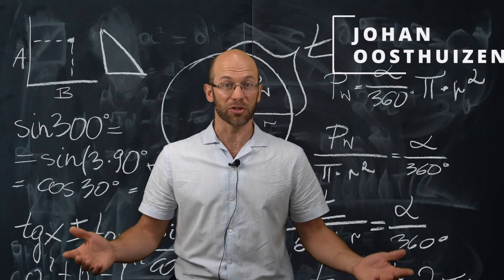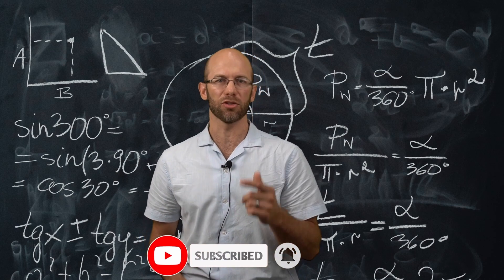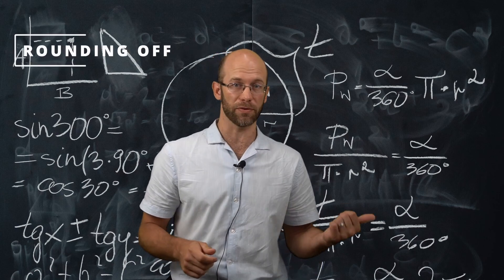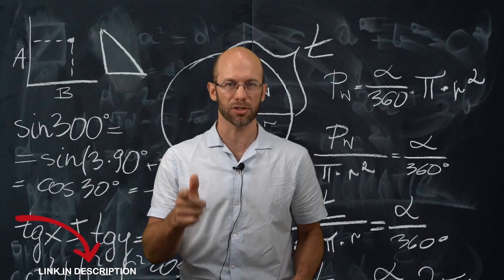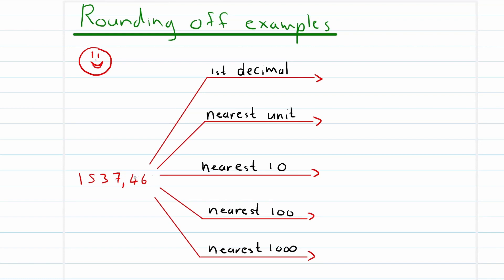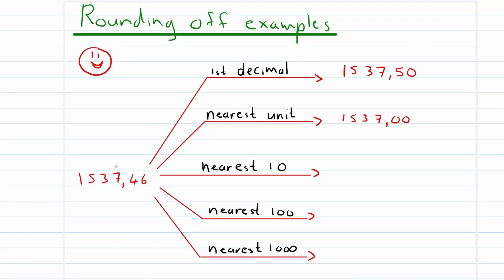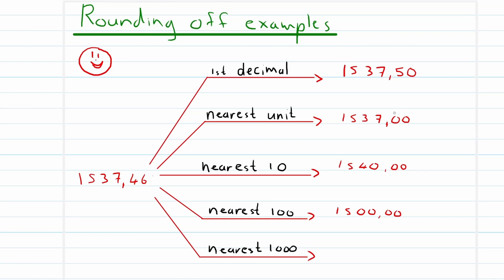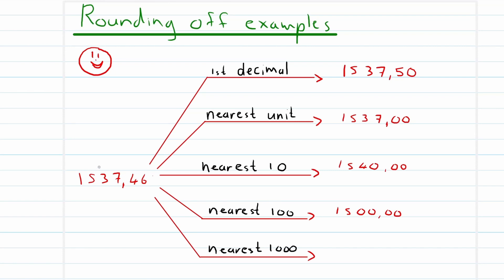Grade 8's - How to ROUND OFF Numbers??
In this video Mr Johan Oosthuizen, aka "John East" talks you through various examples and shows you how to effectively round off numbers. In this series we also talk you through the theory behind Rounding Off numbers, WATCH